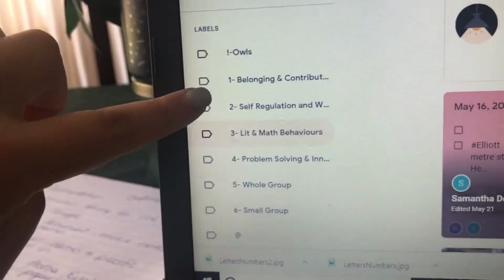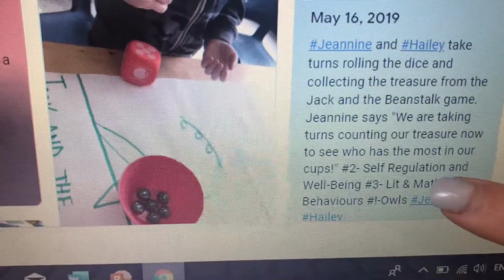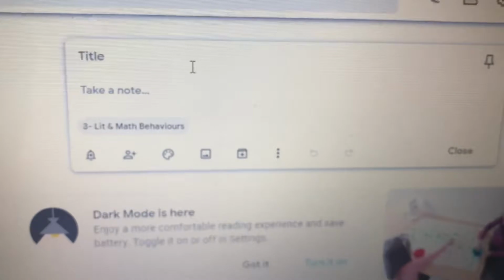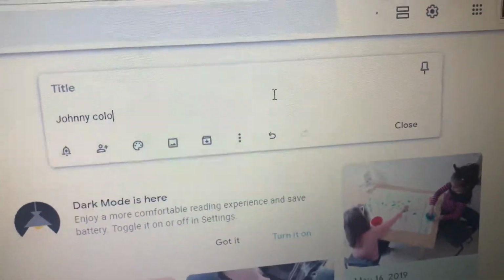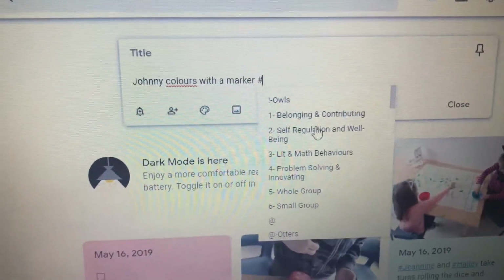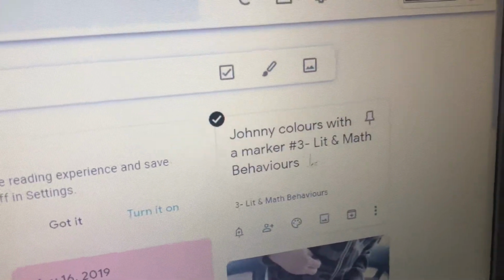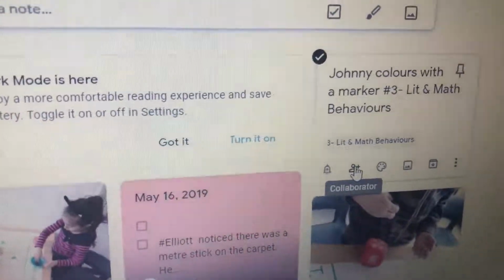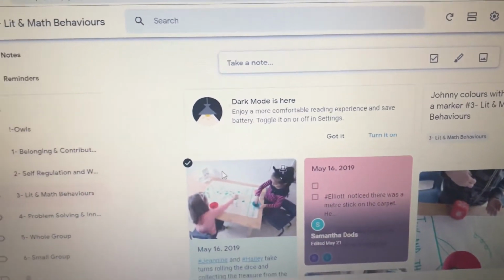Documentation - Kindergarten Part 2